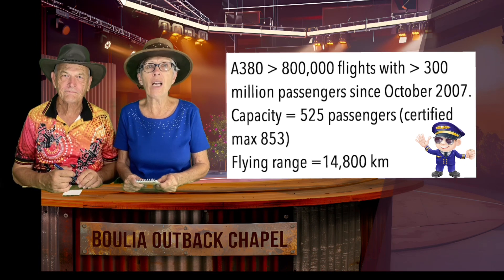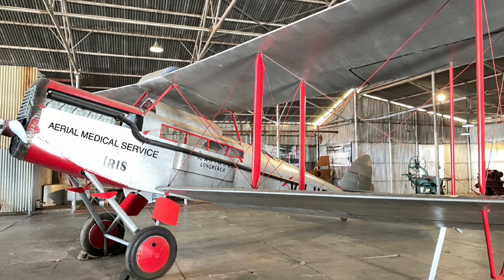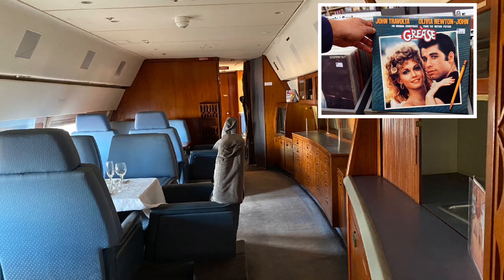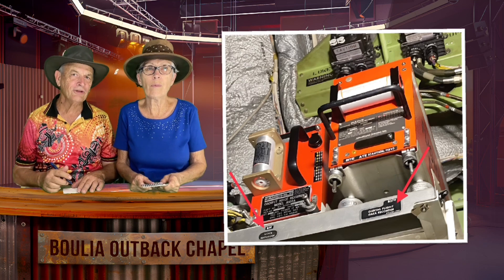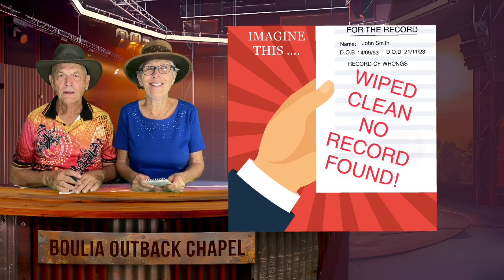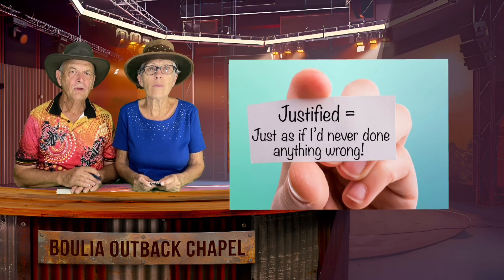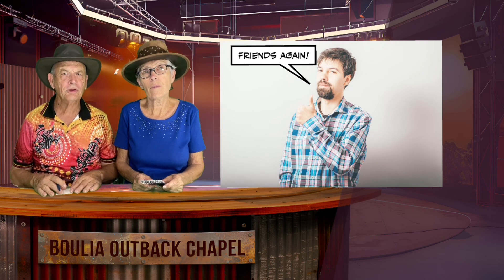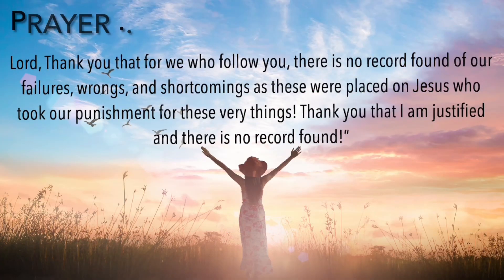“No Record Found” (Word of Encouragement Sunday 5th May 2024)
Come and join the Chappies for another adventure!  Blessings to you all!